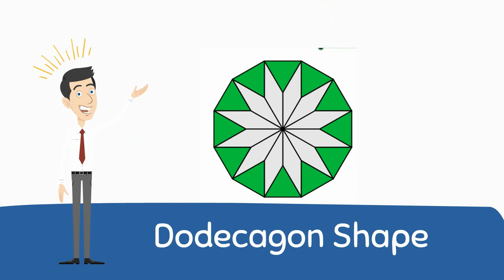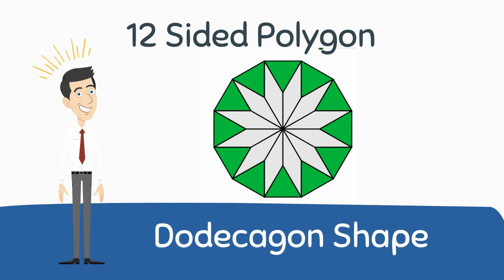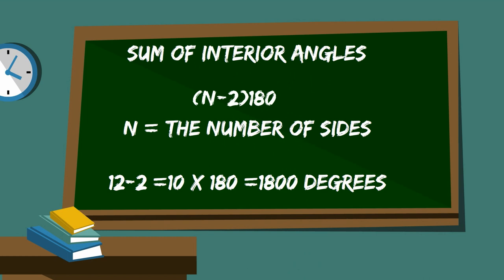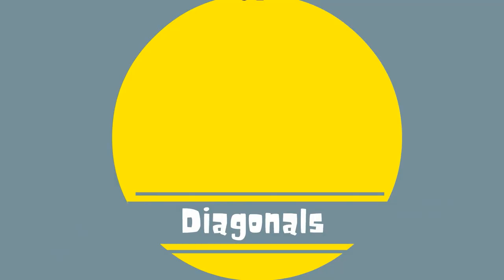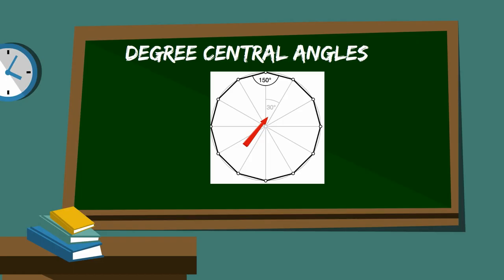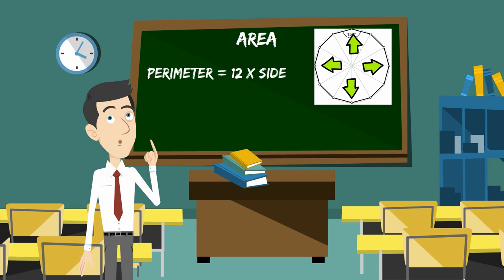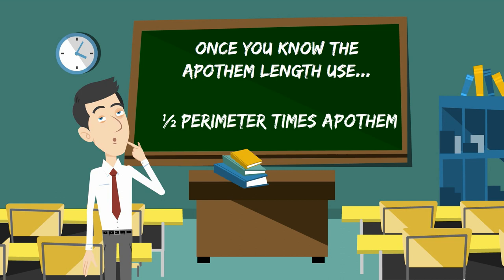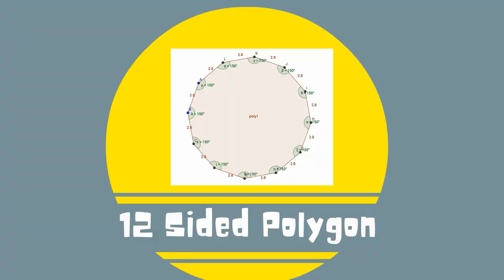Dodecagon Shape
In this video, I would like to talk about the dodecagon shape.
A dodecagon a 12 sided polygon
A quick review of polygons
A polygon has straight lines, is a closed shape, and does not have curved lines.
Circles and shapes that include curves are not polygons

A regular  dodecagon has 12 equal sides and 12 equal angles.
 The formula for the sum of all interior angles of a polygon equals
(n-2) x 180  n = the number of sides If you do the math you get 1800 degrees

The degree measure of each interior angles equals sum of all interior angles divided by the number of sides
1800/12 = 150 degrees

A decagon has 54 diagonals
You can Find the number of diagonals by using,

n = number vertices Here's the Math

You can find the measure of the central angle by dividing 360 degrees by 12 which equals 30 degrees

You can find the area of a decagon
by multiplying
 ½ perimeter times apothem

The perimeter equals 12 x side length

If you do not know the Apothem you can find the length of the apothem by using  the side/ 2Tan ( 180/number sides)
Tangent will be in degrees
Once you know Apothem then use

½ Perimeter times Apothem

A Dodecagon can also be irregular which means the shape does not have equal sides or angles
Here are a couple of examples,
so there you go
a 12 sided polygon the decagon